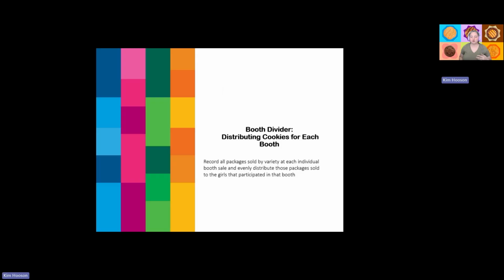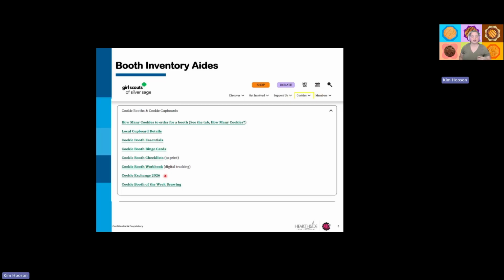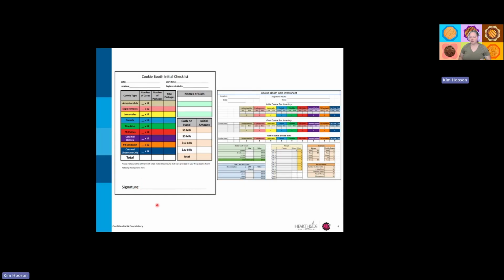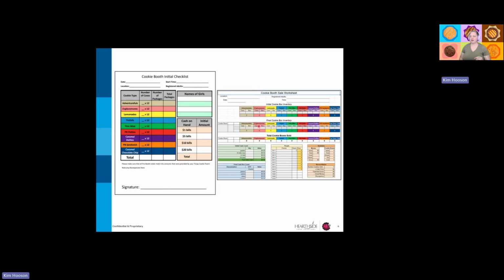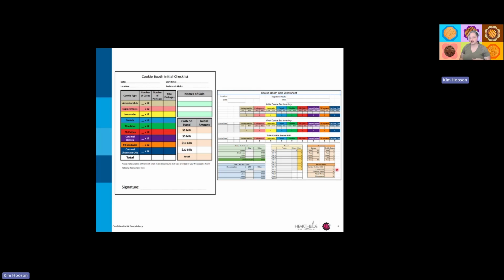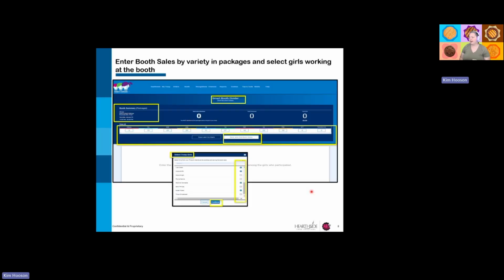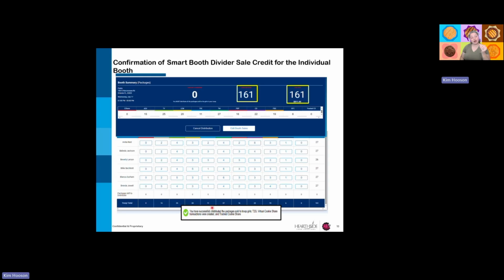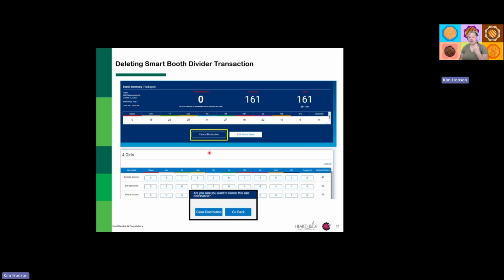Just in Time: Smart Booth Divider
Kim Hooson with Girl Scouts of Silver Sage covers the Smart Cookies Smart Booth Divider. How it's used, what information you need to input into it, and why it is an easy way to distribute your Troop's booth cookies.